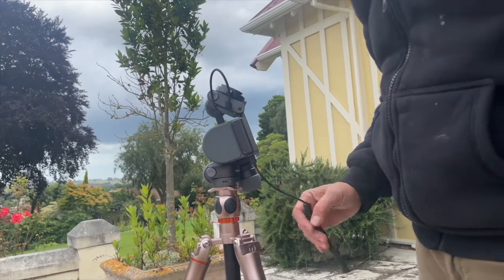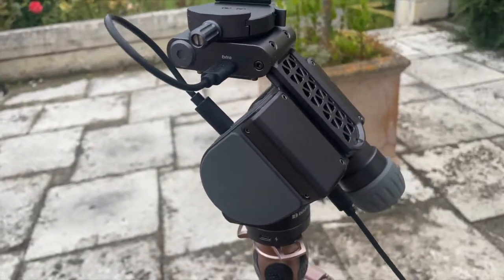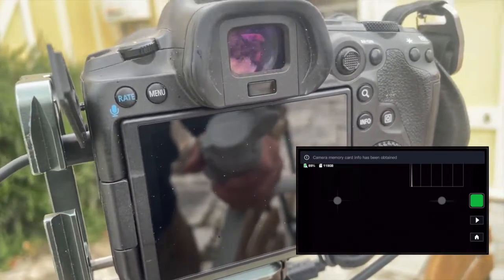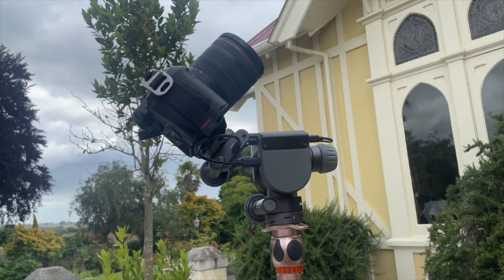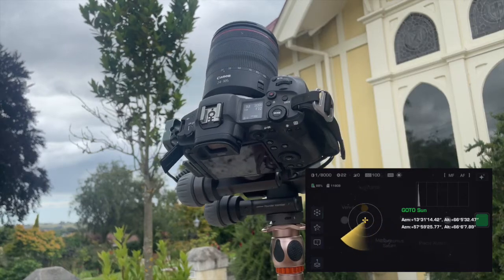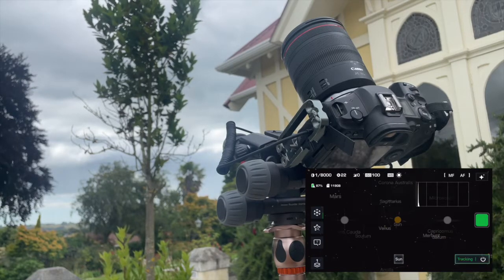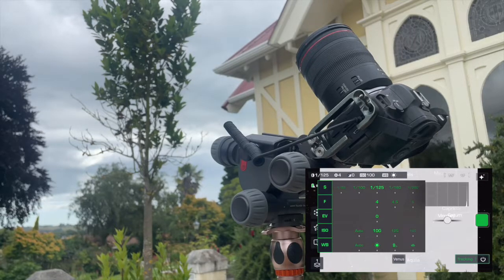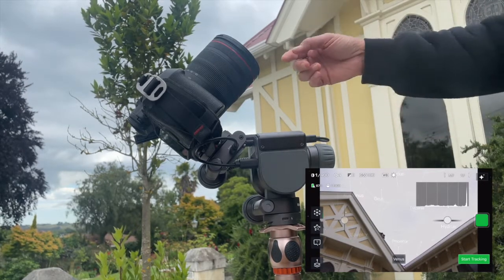Benro Polaris (Astro) - user guide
A short video on how to calibrate the Benro Polaris electronic gearhead with the astro extension. Please find more information and details in the polaris forum